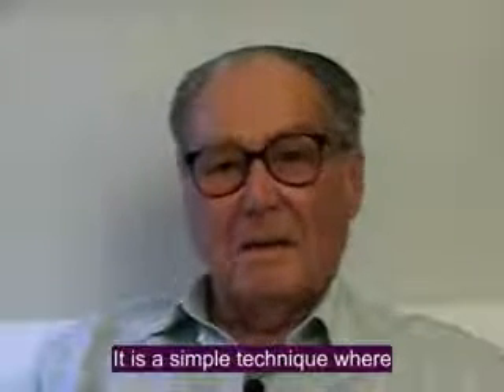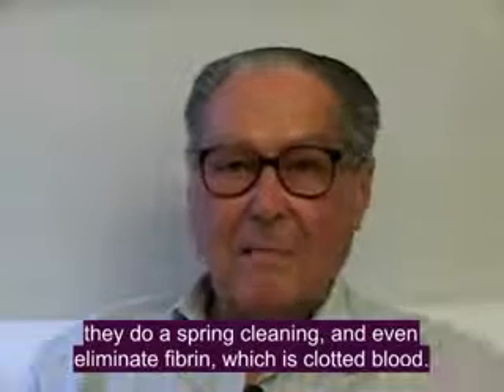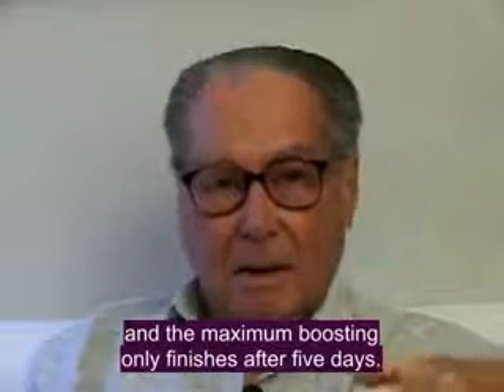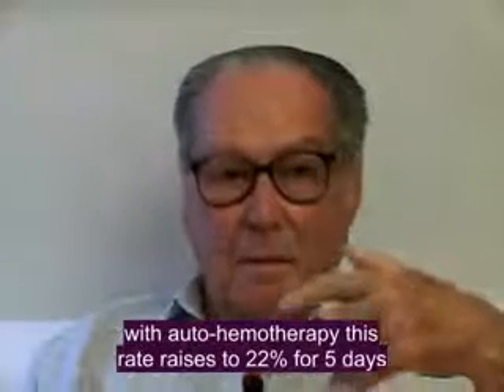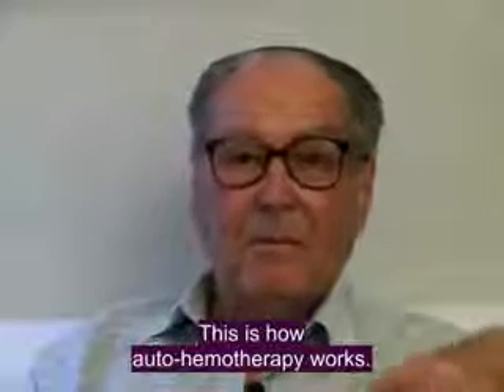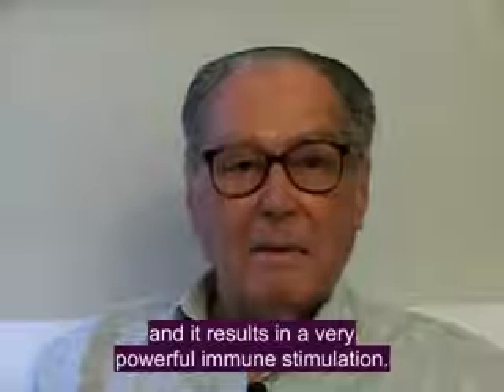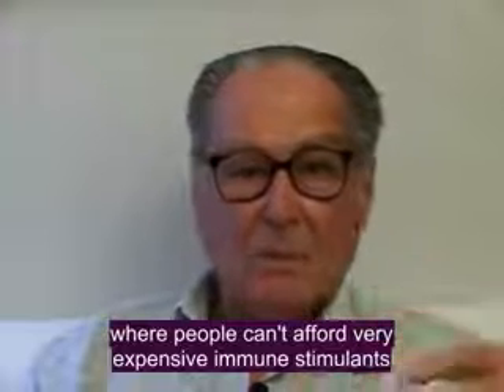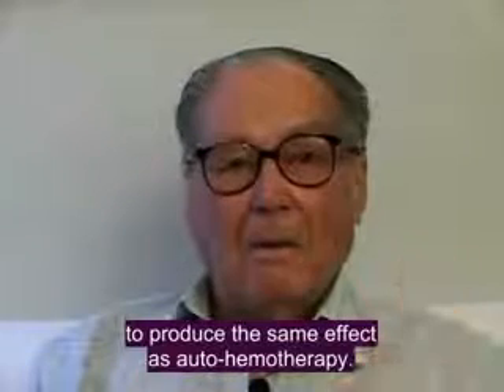01- What is Auto-hemotherapy - Dr. Luiz Moura - English subtitles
WHAT IS AUTO-HEMOTHERAPY?

It is a technique that combats and cures diseases with the withdrawal of blood from the vein and immediate application to the muscle. This therapy has been saving lives for over a hundred years.

Autohemotherapy by Doctor Luiz Moura blog:
Articles, Publications, Documented Cases and Testimonials about the centennial therapy Autohemotherapy (AHT)

Auto-hemoterapia - Meu sangue me cura: (Portuguese BR)